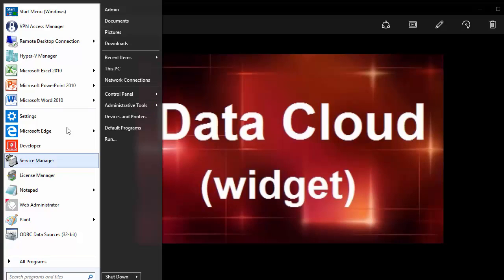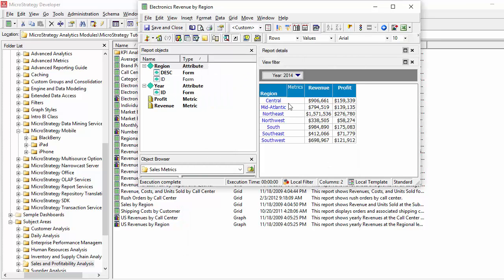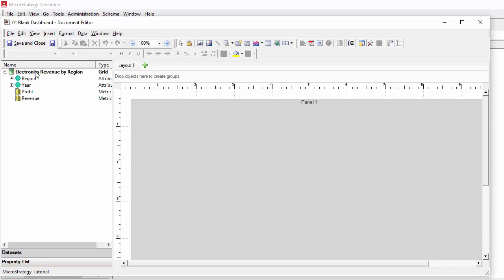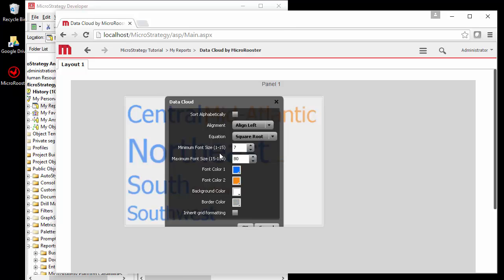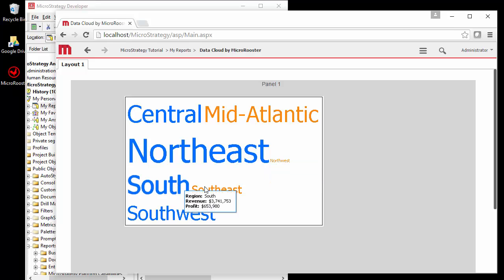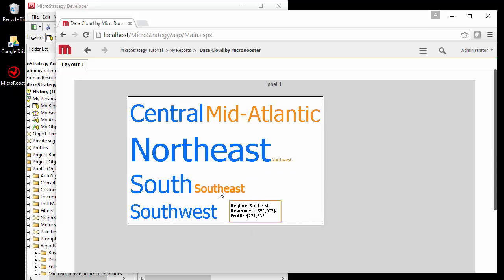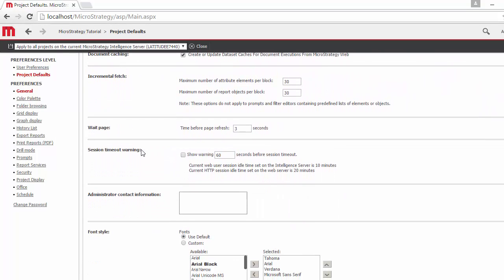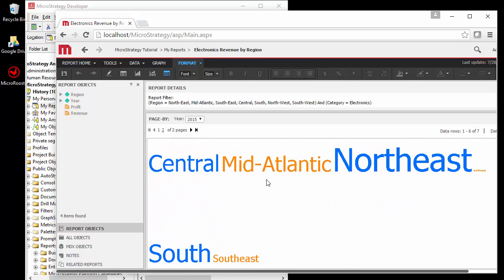MicroStrategy - Data Cloud (Widget) - Online Training Video by MicroRooster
Source: MicroRooster.blogspot.com
Description: A short video showing users how to create a  data cloud widget that helps create a simple visual tool for data density or relative size of dimensional items when compared to each other.